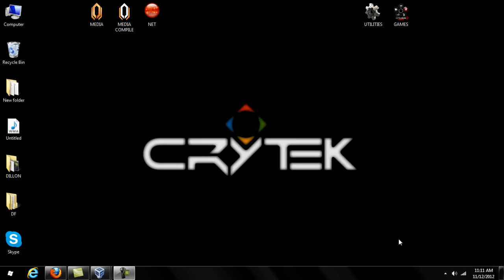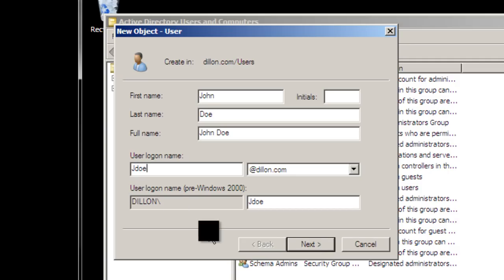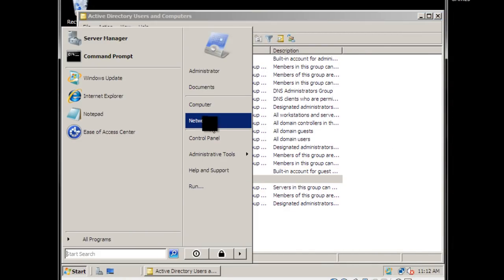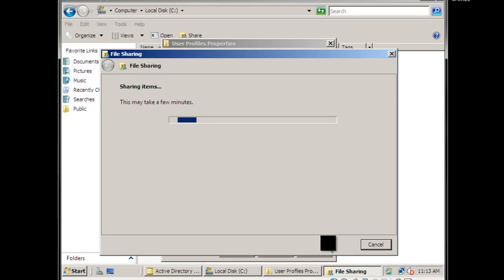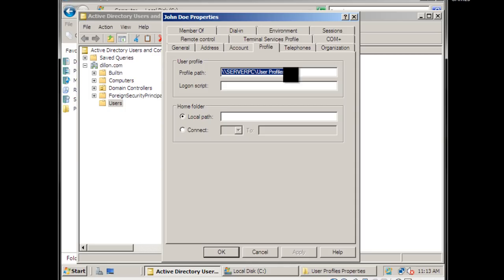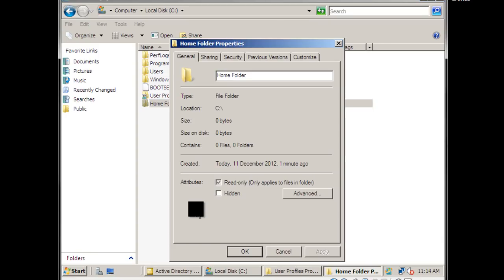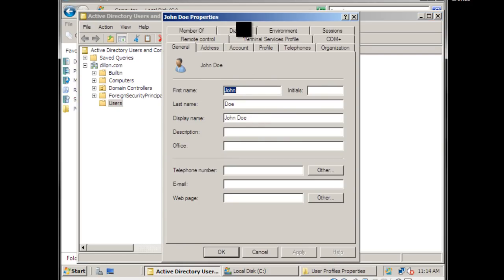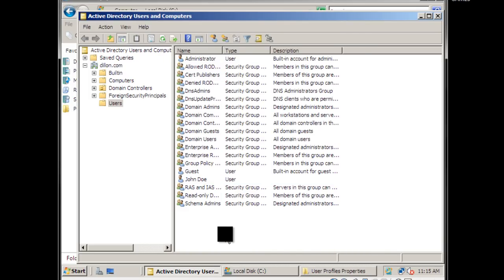Setting up Roaming Profiles and Home Folders on Server 2008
-Setting up a Roaming Profile
-Setting up a Home Folder
-Server 2008
-Virtual Box used to run Server 2008
-Recorded using Camtasia Studio